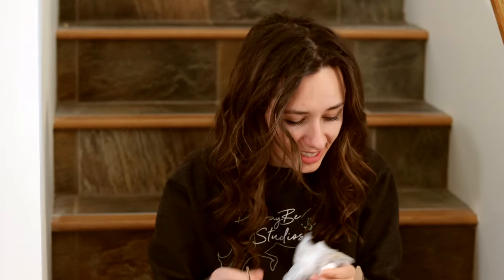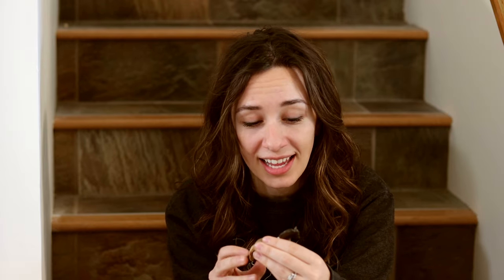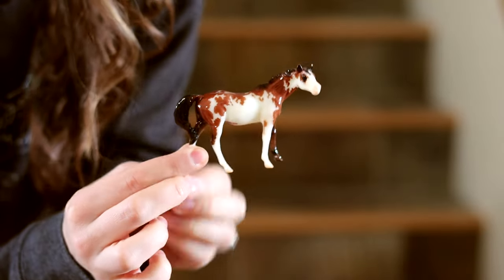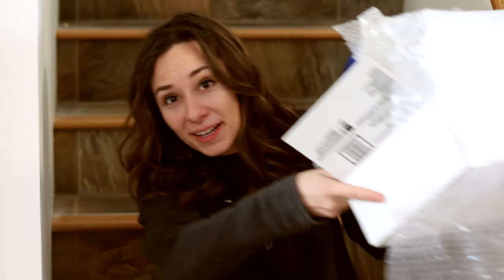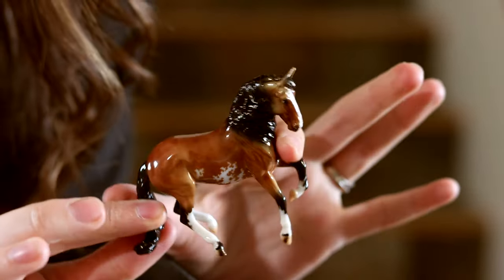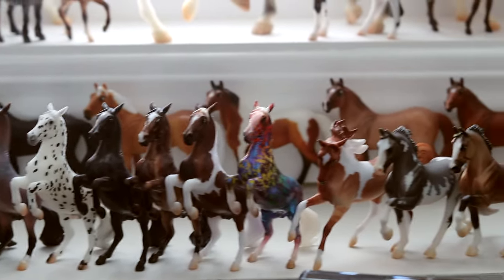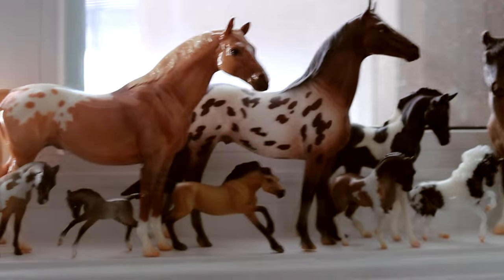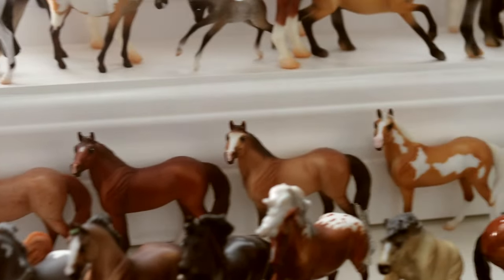Unboxing BREYERS I do NOT collect....